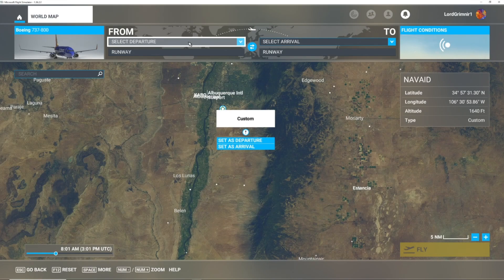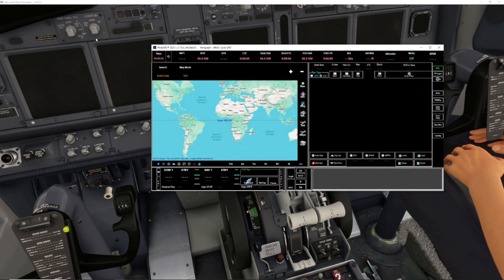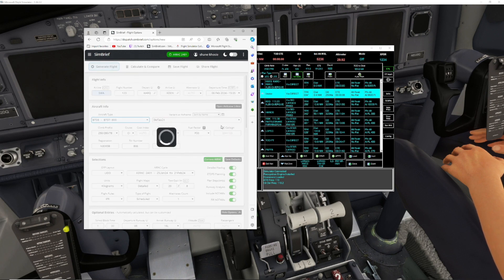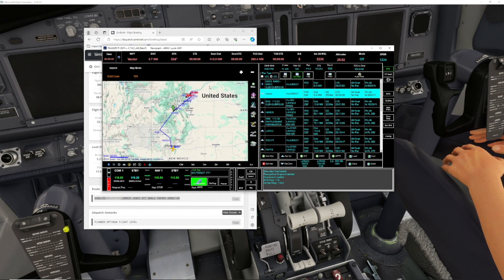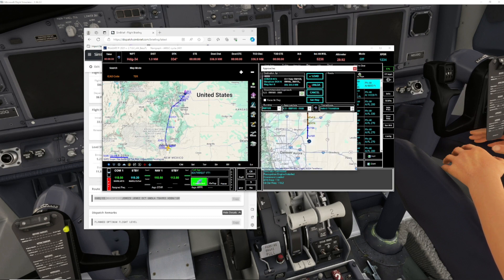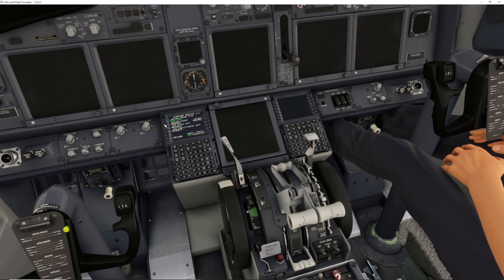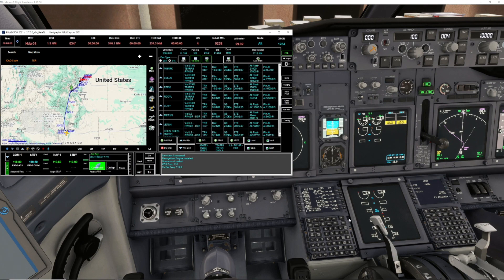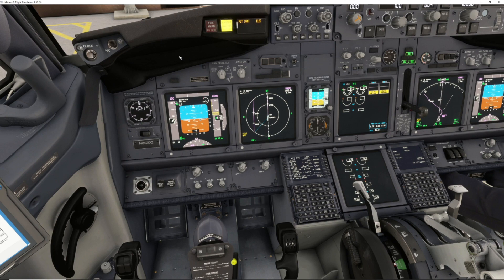HOW TO USE/SYNC SIMBRIEF AND PILOT2ATC TOGETHER IN MICROSOFT FLIGHT SIMULATOR 2020!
Whats up pilots! In this video i go over how to use simbrief and pilot2atc together so your flight can be smooth and atc and your flight plan from simbrief will be in sync!

⬇⬇⬇⬇⬇⬇ Also all parts are listed down below! ⬇⬇⬇⬇⬇⬇

➡NEW PC BUILD PARTS!⬅

Be quiet CPU Fan

Corsair 1000w PSU

Corsair Fans SP120 RGB

Corsair 64gb DDR5 Ram

Ryzen 7 7800x3d CPU

Aorus B650 Motherboard

Case pop air case

TUF 4090 oc GPU (Next Video)

➡STREAMING PC⬅

Ryzen 5 3600 CPU

PNY RTX 3070 GPU

Fractal Design Focus G case

Arctic Esport 34 DUO CPU Cooler

Corsair RM750 RGB PSU

Corsair 32gb RGB Ram

Aorus B450 Pro Motherboard

➡HEADPHONES⬅

➡VR HEADSETS⬅

Quest 3

Quest 2

canon 70d

tamron 28-75mm f2.8